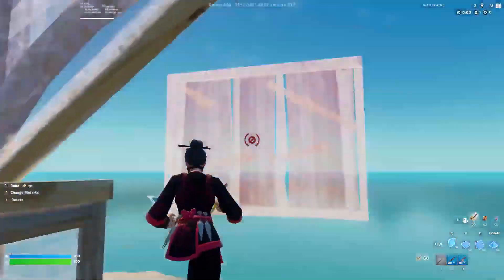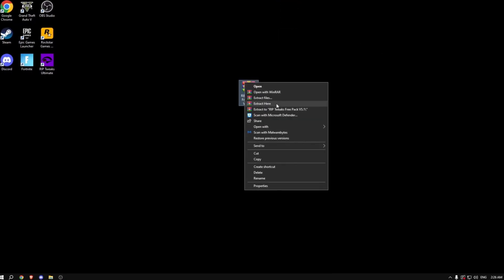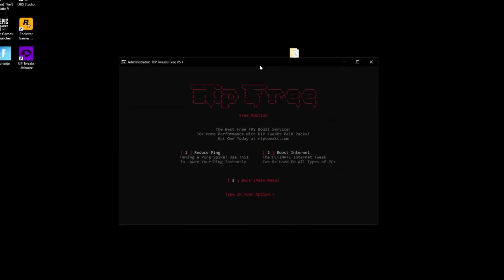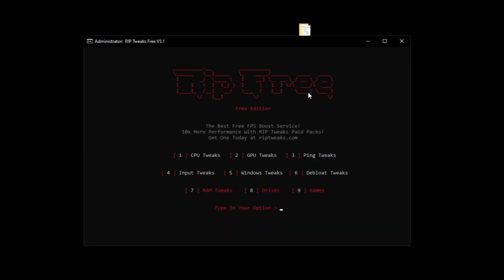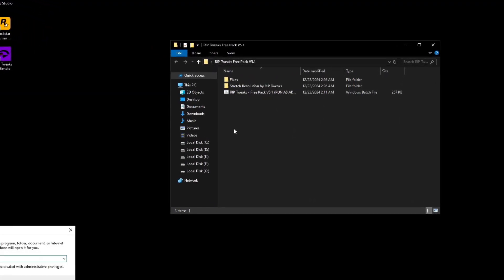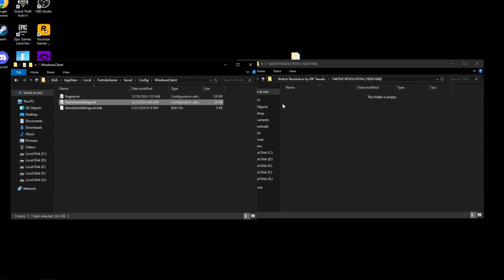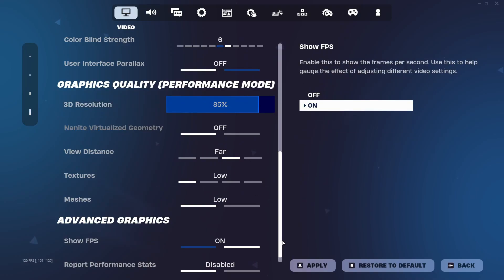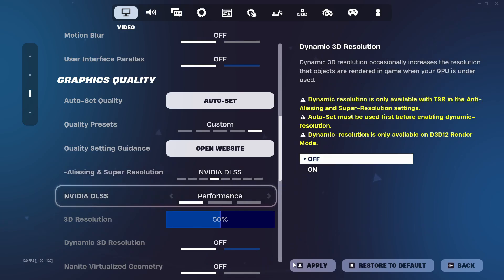How To Boost FPS & Reduce Input Delay in Fortnite OG!